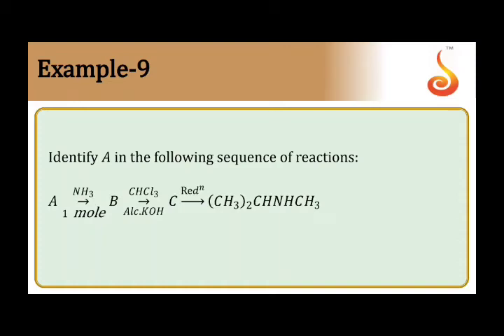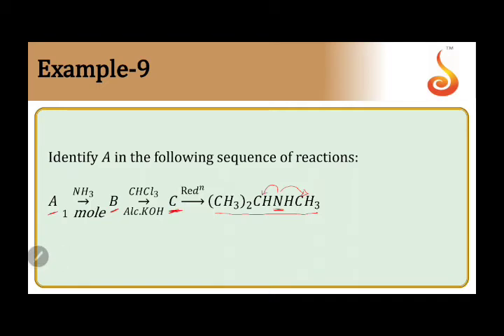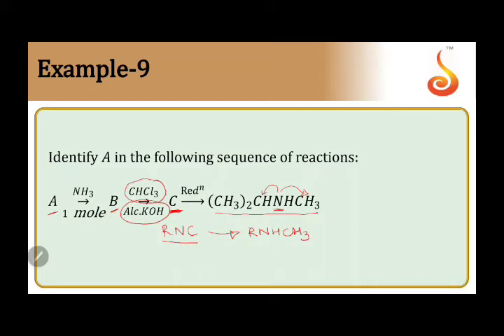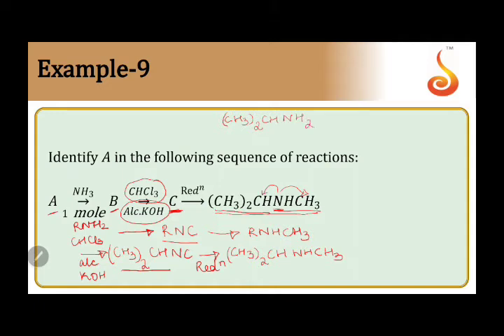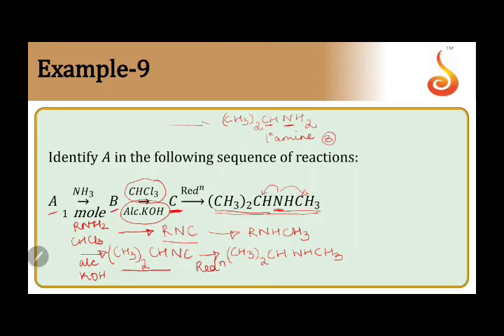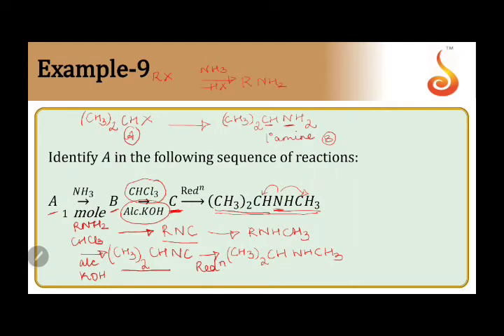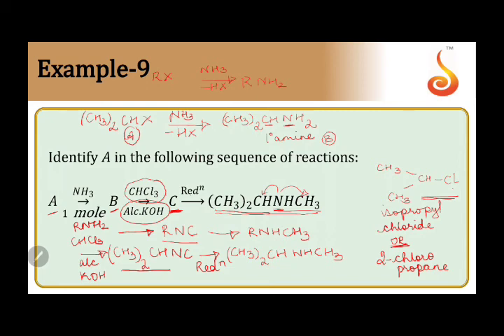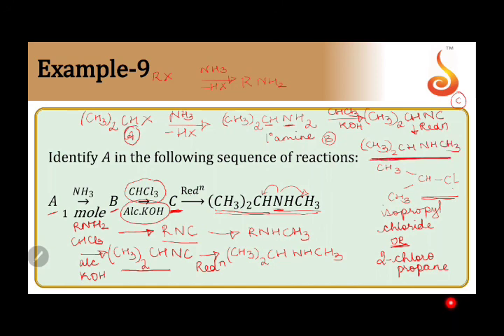PU 2 | KCET S1 | Chemistry | Organic Compounds Containing Nitrogen | Lecture 01 | Slide 25 | EX 9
Welcome to Concept Videos for KCET! This slide will explain Example 9 of Organic Compounds Containing Nitrogen. We are sure you will have an effective learning experience.